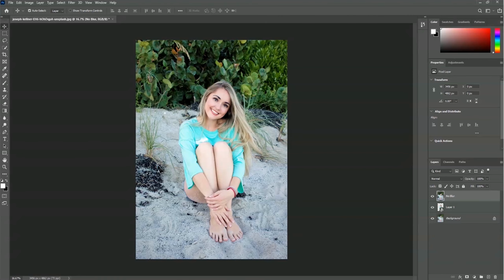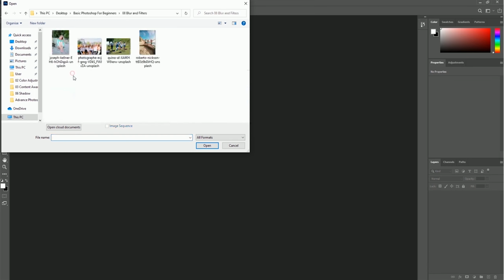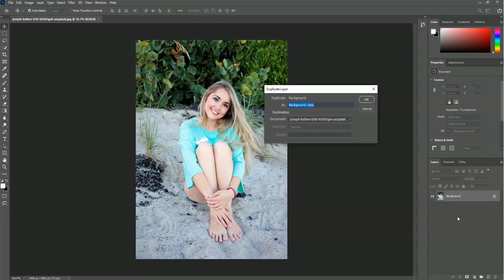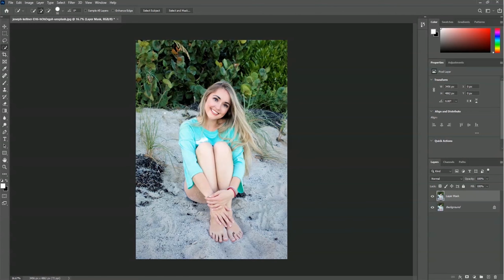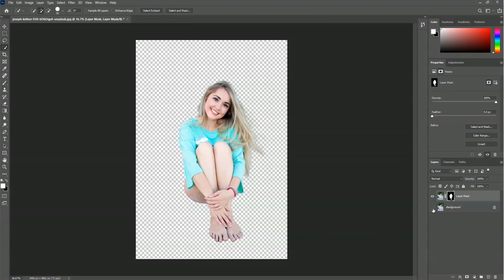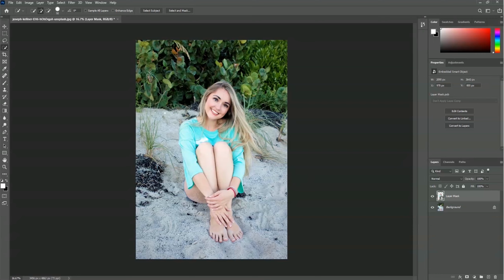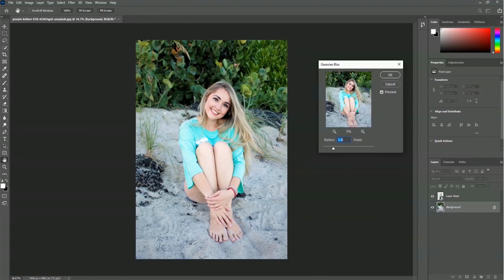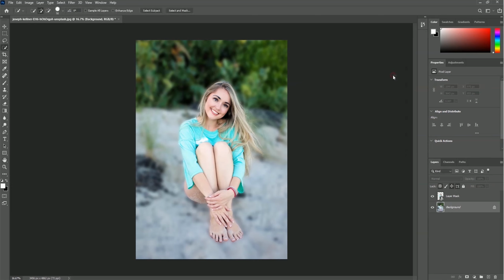Background Blur In Adobe Photoshop CC | Basic Photoshop Tutorial Course For Beginners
Learn photoshop from basic to advance with this full free complete photoshop course. You will learn How ToBackground Blur In Adobe Photoshop CC. Its a basic photoshop tutorial course for beginners.